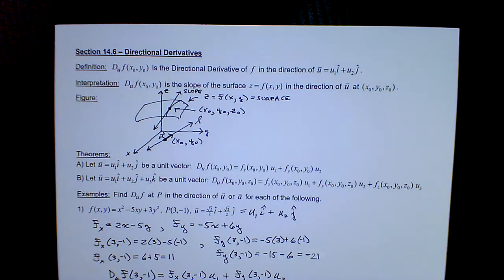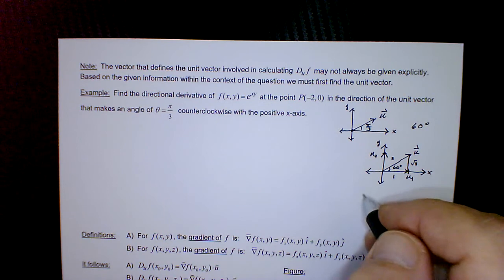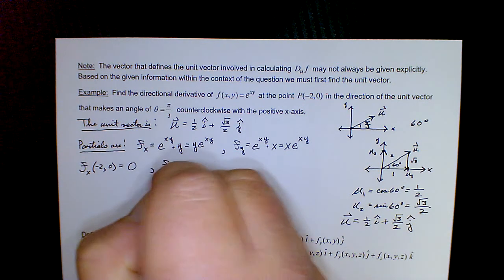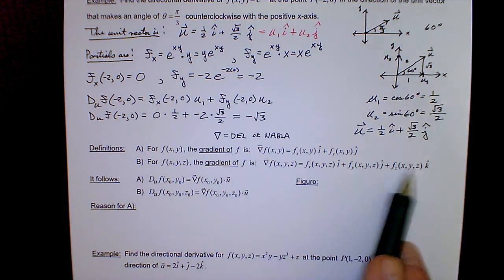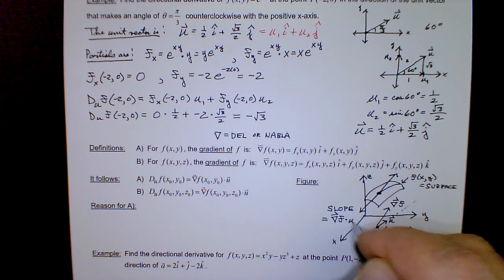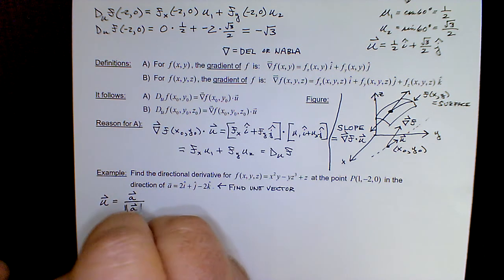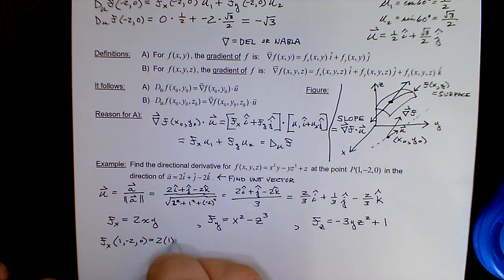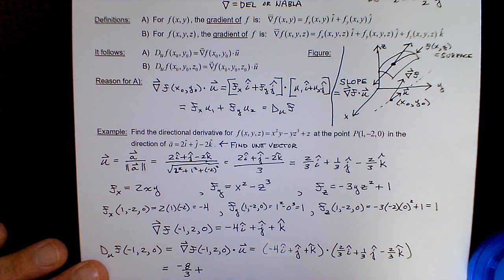222 Exam III Section 14 6 Part II Video Lecture